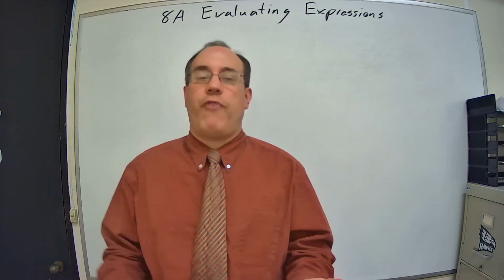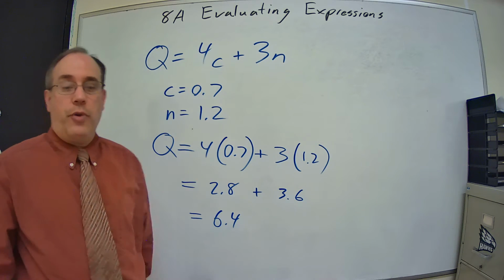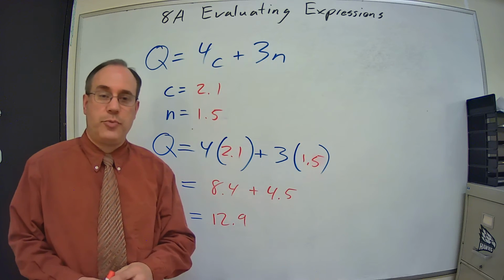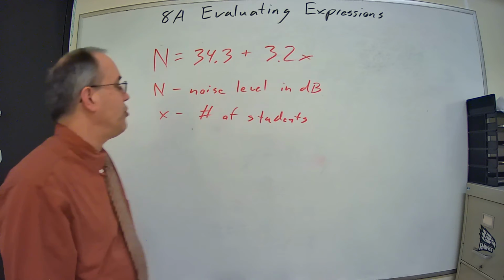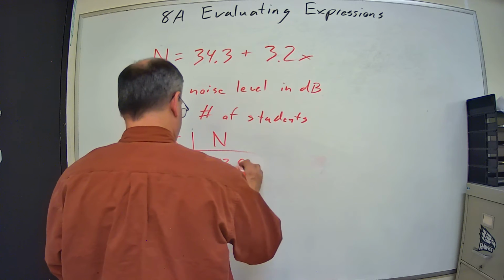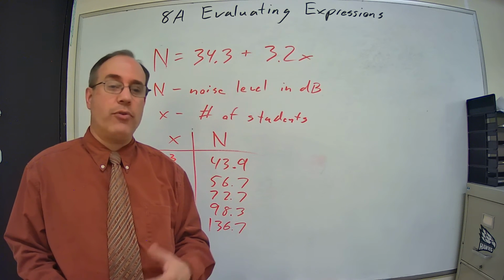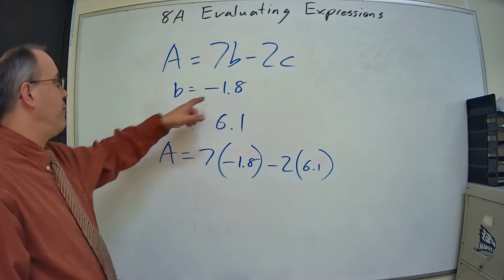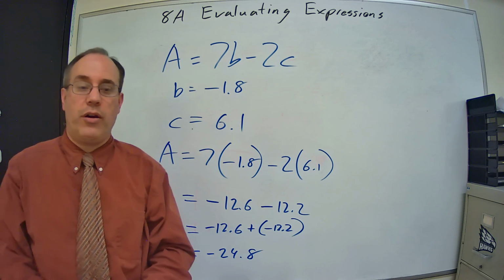8A Evaluating Expressions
Introduction to evaluating algebraic expressions.